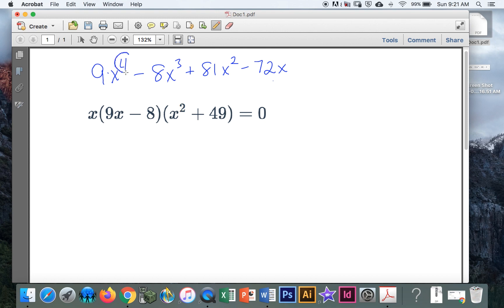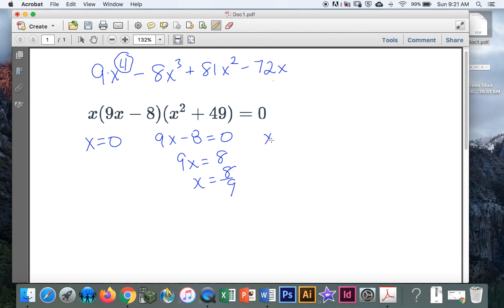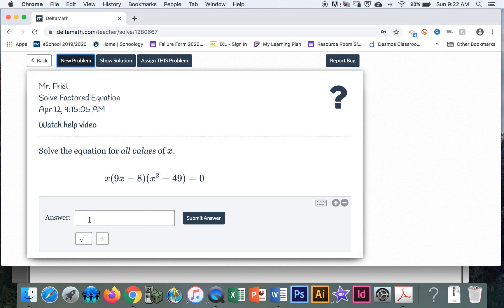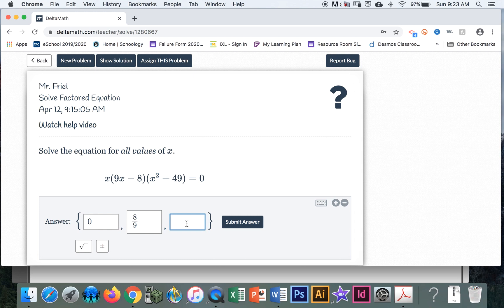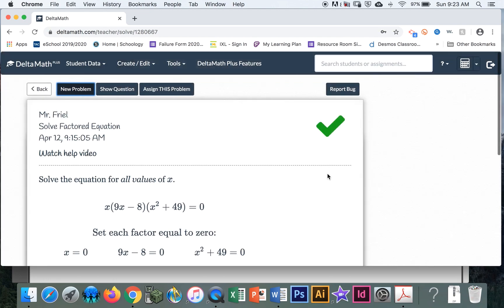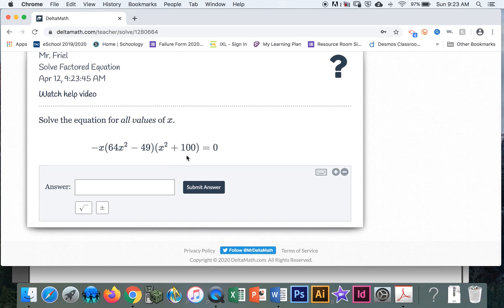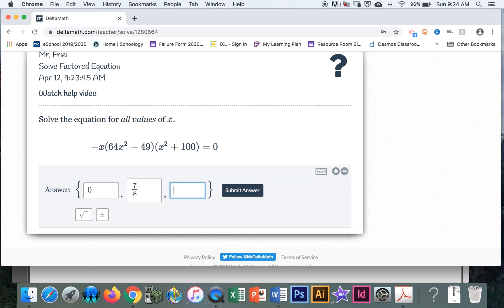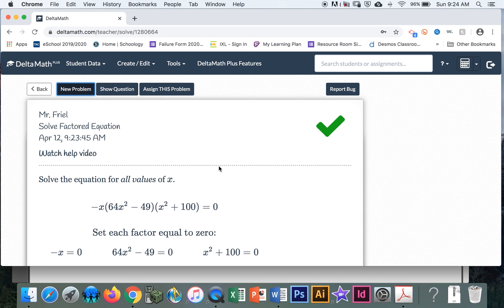Enter Answers into DeltaMath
This video shows some quick tips on how to enter answers into DeltaMath for our assignments.